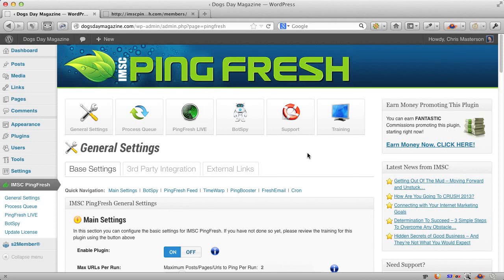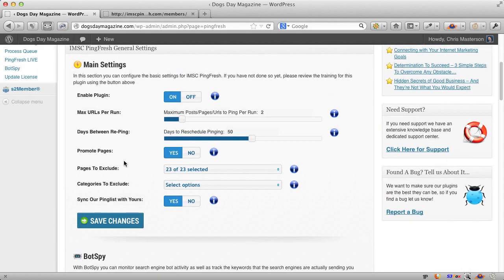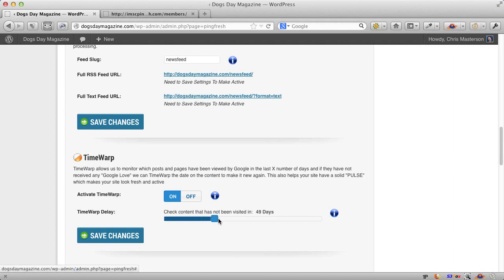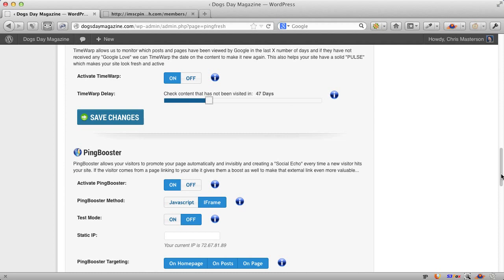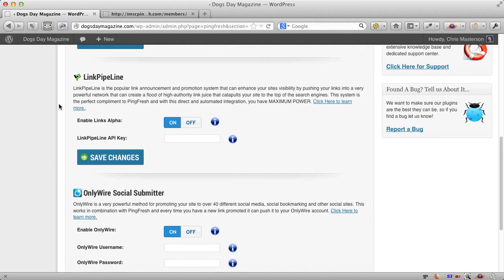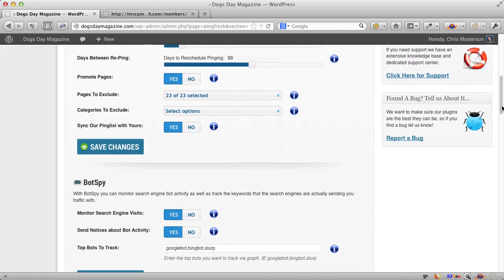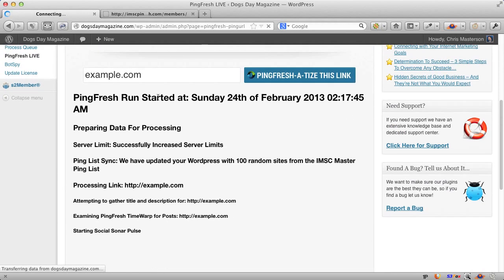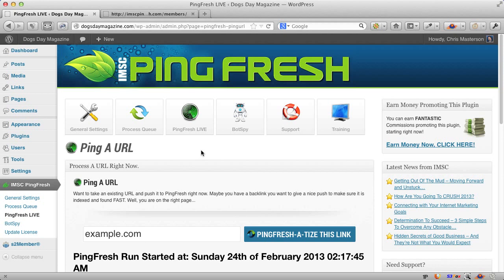Ping Fresh Review - Sean Donahoe Ping Fresh Plugin Demo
This POWERFUL (yet simple to use) plugin puts some GRUNT back into your SEO efforts by reviving your site's old DEAD content... It's like social media catnip.

Best of all, it's 100% automatic... Working 24/7/365...

This plugin focuses on EXACTLY what the search engines want and DRAMATICALLY increases your social footprint.

Ping Fresh Bonus

Claim Over $400 In Bonuses by ordering Ping Fresh from this link.